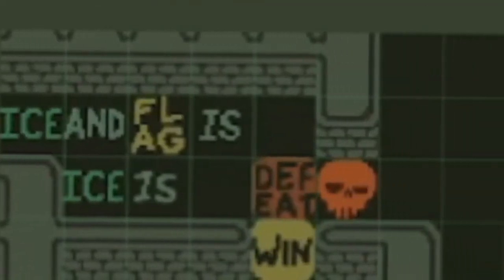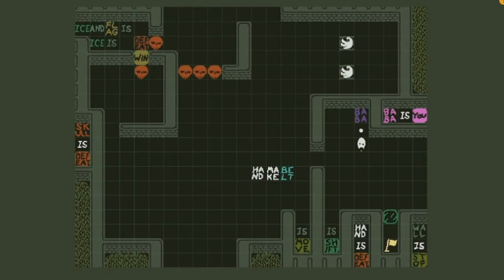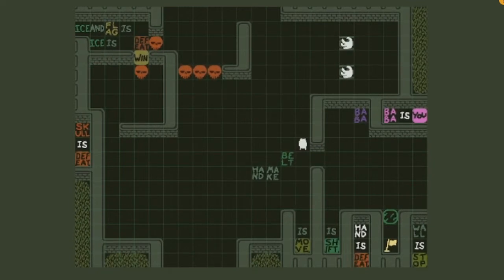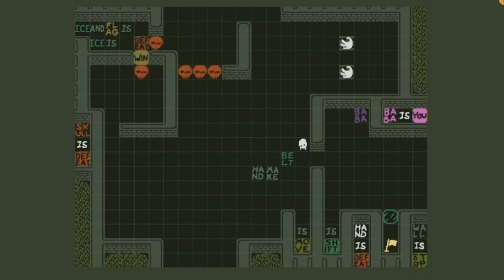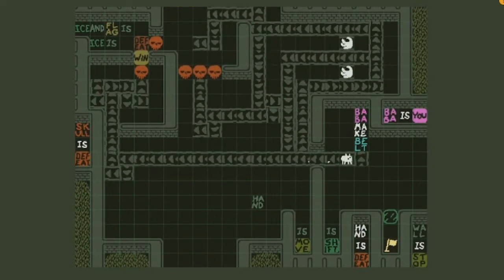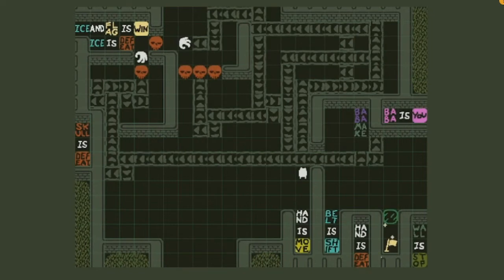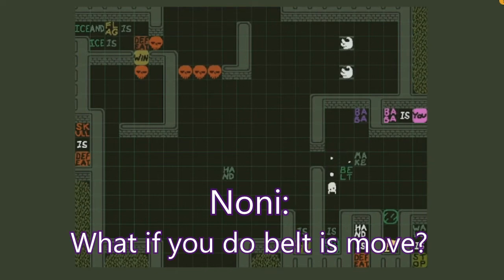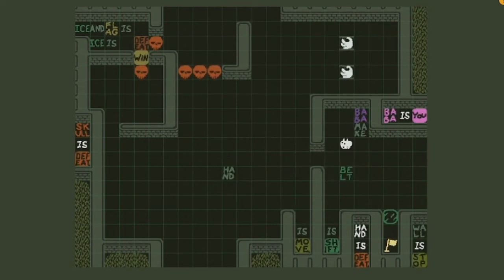Ice is Ice is Ice is Ice is..... || Baba Is You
Join Paleglowstone and Noni and their misery. Oh, this whole clip actually took almost an hour. Don't worry, we're fine. Paleglowstone and Noni is fine.

Get Baba Is You on Steam!